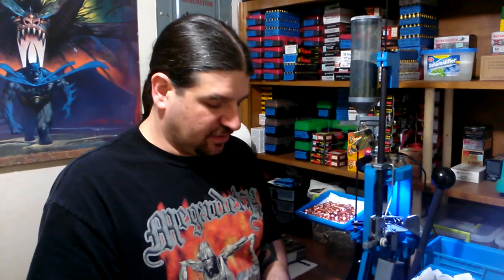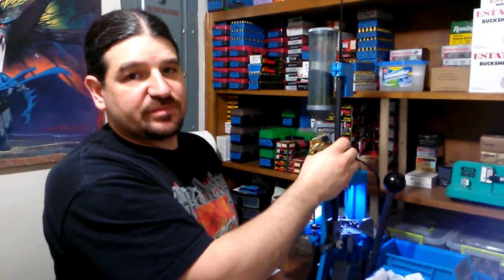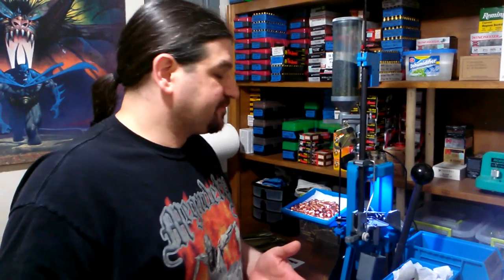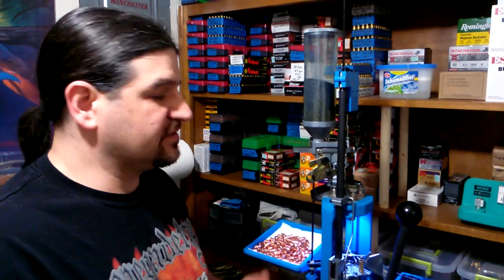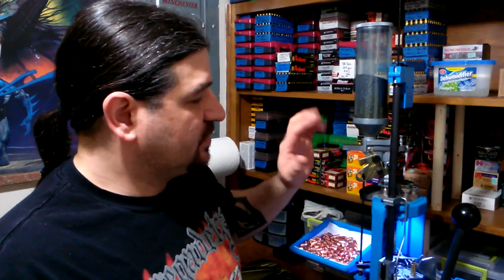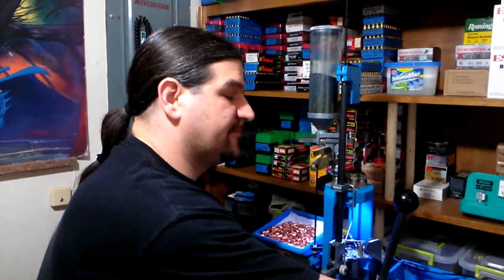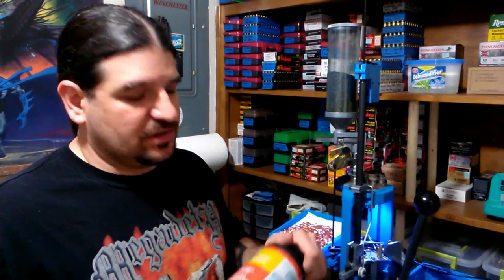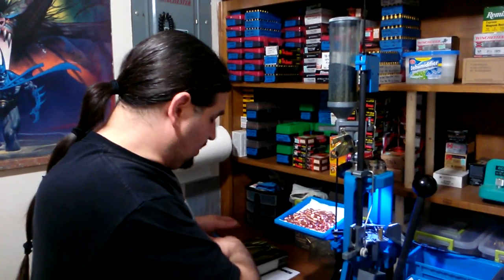Reloading Safety, Part 3: Primers and Powder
Part three in my reloading safety series.  This video will cover powder and primers.  ALWAYS refer to your reloading manual and credible, published load data for information on any ammunition you plan on loading.  This video is for the sole purpose of being a helpful start to reloading safety, but is in no way an exhaustive reference.  Do not take anything in this video for granted.  I am not a professional, and offer this as helpful information only.

ALWAYS follow the four gun safety rules:
1) Treat every gun as if it is loaded.
2) Never point the muzzle at anything you do not wish to destroy.
3) Keep your finger off the trigger until your sights are on target and you are ready to shoot.
4) Always know your target and what is behind it.